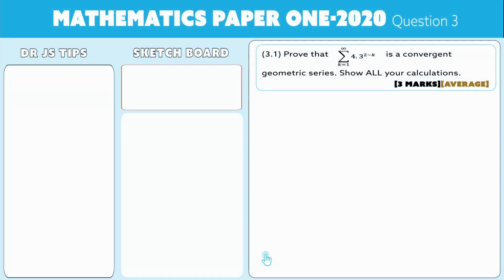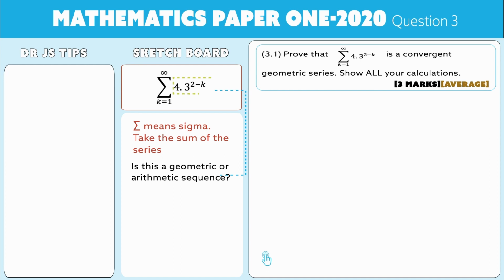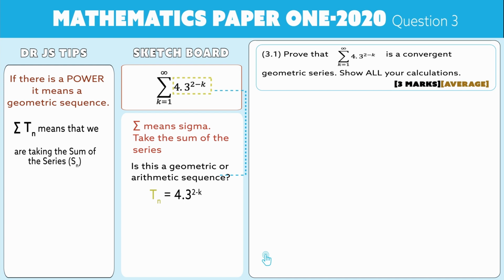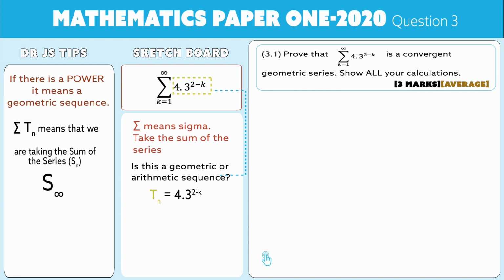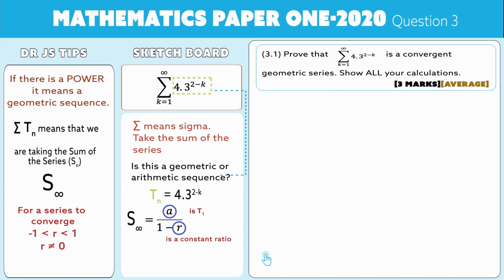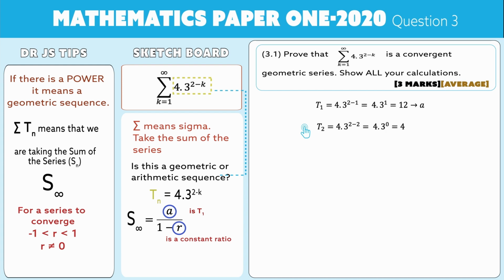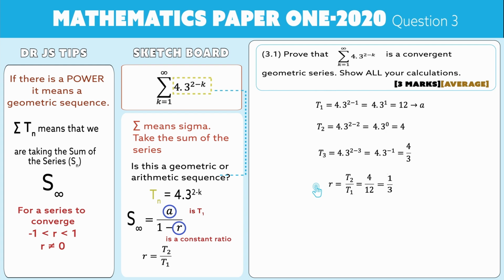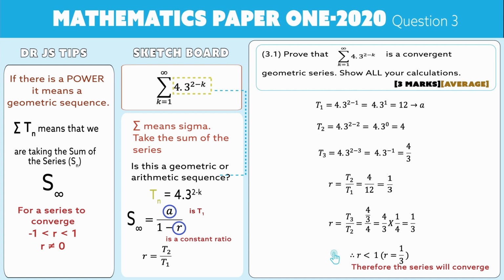Question 3.1 Matric Mathematics 2020 Exam Revision DBE